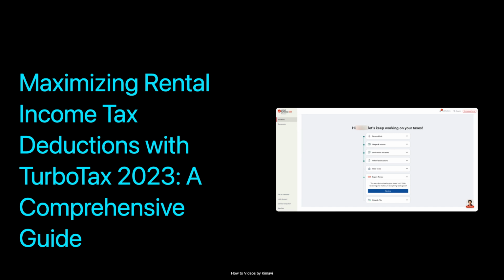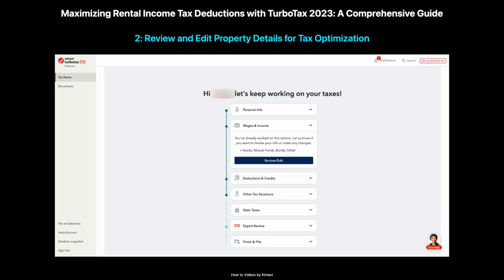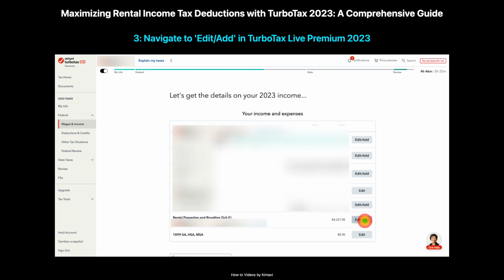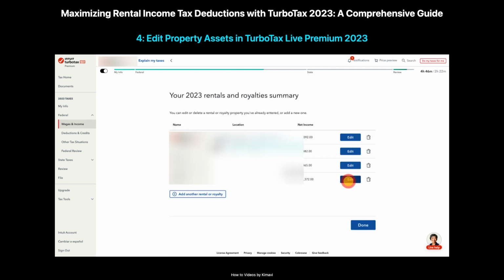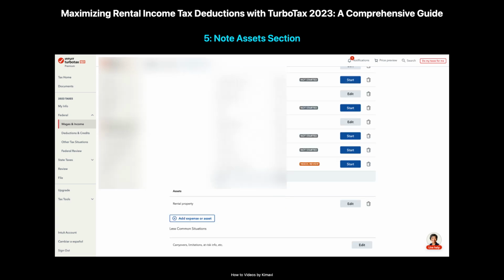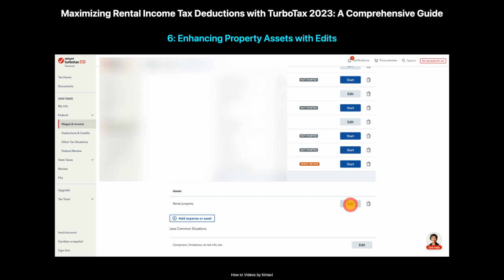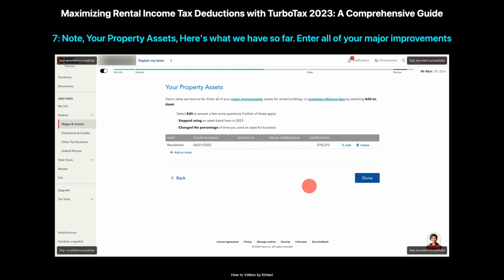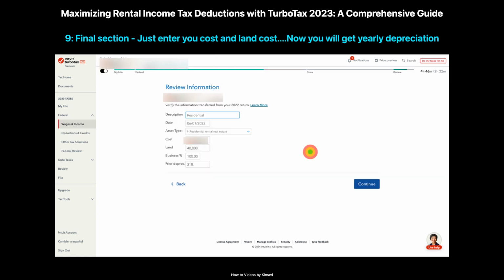Maximize Your Rental Income Tax Deductions with TurboTax 2023 | A Step-by-Step Guide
Unlock the full potential of your rental income tax deductions using TurboTax 2023.

In this comprehensive guide, we dive into the essentials of maximizing your property tax deductions, from navigating the 'Wages & Income' section to fine-tuning your asset details for optimal depreciation benefits. Whether you're a seasoned investor or new to property rentals, our detailed walkthrough ensures you leverage every tax-saving opportunity available. Join us as we explore TurboTax Live Premium 2023, making tax planning efficient and maximizing your financial gains.

📌 What You Will Learn:

Navigating TurboTax Online for rental income tax deductions
Reviewing and editing property details for tax optimization
Accessing the 'Edit/Add' feature to tailor your asset adjustments
Documenting major property improvements for depreciation benefits
Calculating yearly depreciation to unlock additional tax savings

💡 Key Takeaways:

Step-by-step guidance through TurboTax Live Premium 2023
Strategies to optimize tax deductions and minimize liabilities
Practical tips for accurate reporting and maximizing tax savings

 by Kimavi.